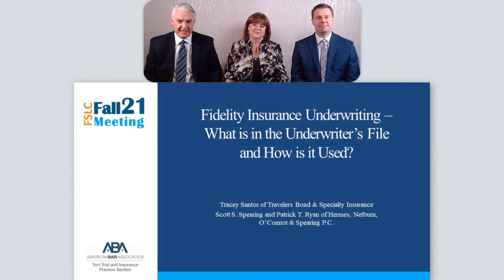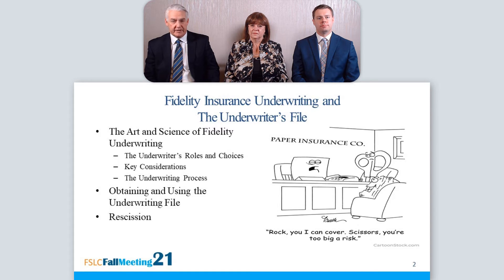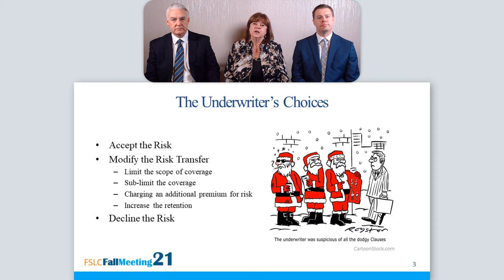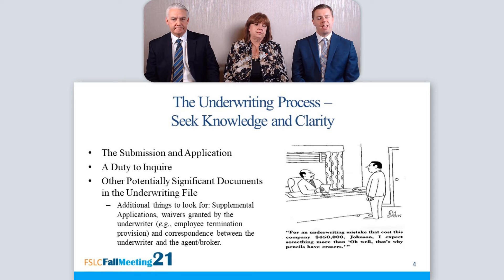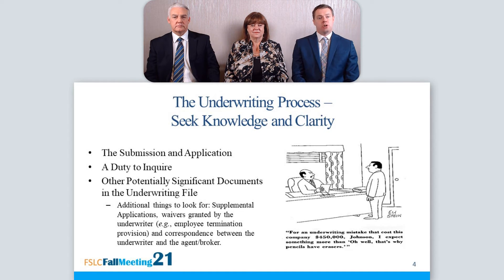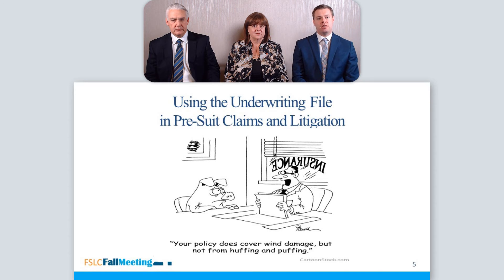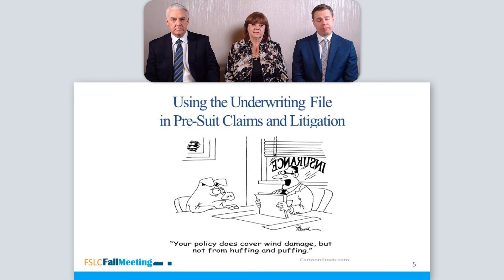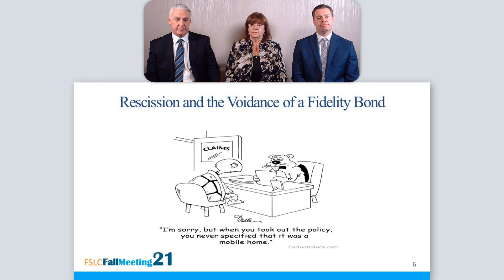Fidelity Insurance Underwriting – What is in the Underwriter’s File and How is it Used?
Tracey Santor of Travelers Bond & Specialty Insurance
Scott S. Spearing and Patrick T. Ryan of Hermes, Netburn, O’Connor & Spearing P.C.

The fidelity insurance underwriter’s work in evaluating and accepting risks is key to achieving the contract certainty sought by the insured and insurer. If questions arise as to the interpretation of the policy, the underwriter’s knowledge of the insured and its operations developed during the underwriting process and documented in the underwriting file can be essential to confirm the underwriting intent as to the terms and limitations of the relevant
coverage. During litigation, an insured may seek discovery of the insurer’s underwriting file hoping it will contain evidence suggesting an interpretation of the policy language that is inconsistent with the insurer’s position. The underwriting file may also contain vital information applicable to the insurer’s defenses. This presentation explores the basics of fidelity underwriting, the types of information and documentation obtained during the underwriting process and how the underwriting file might be used by the insurer, the insured
and others in the event of a coverage dispute.